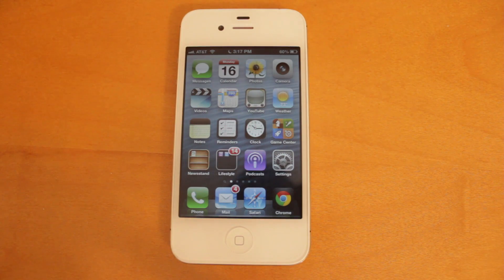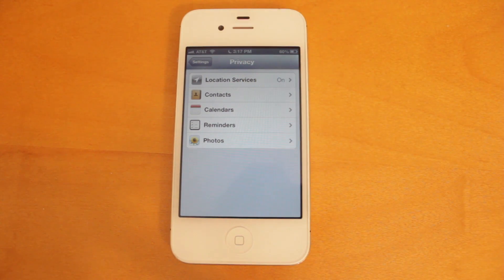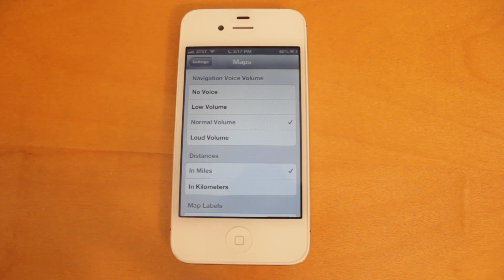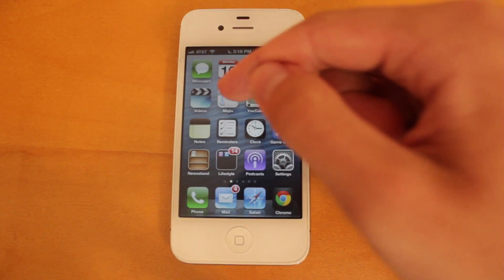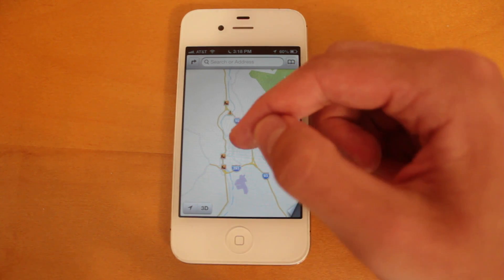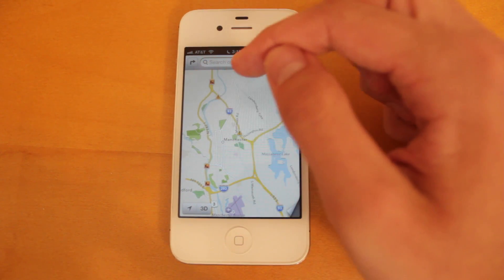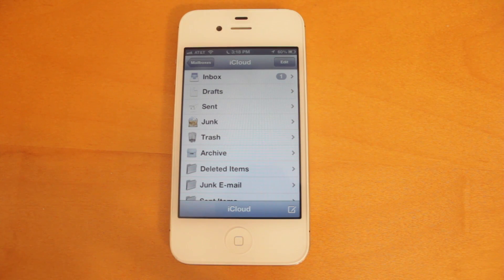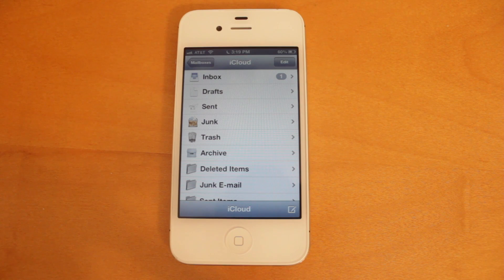iOS 6 Beta 3 Features Demo: First Look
iOS 6 Beta 3 contains some minor changes and new features. These include new icons in the privacy section, new maps section in settings, traffic incident info in maps, and new mail application icons.

iOS 6 beta 3 also contains some iPad specific features which I will demo in another video.